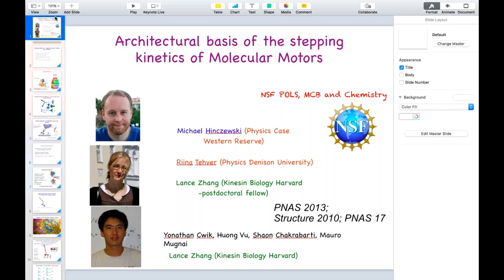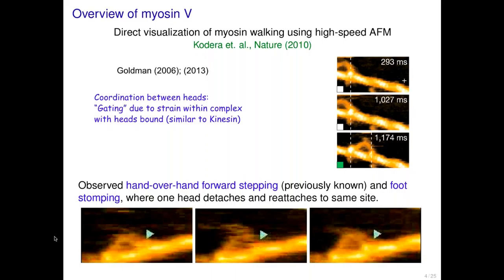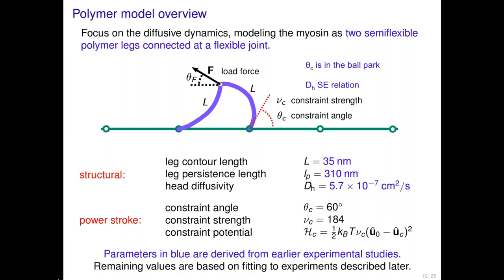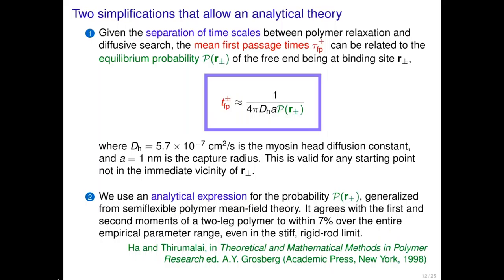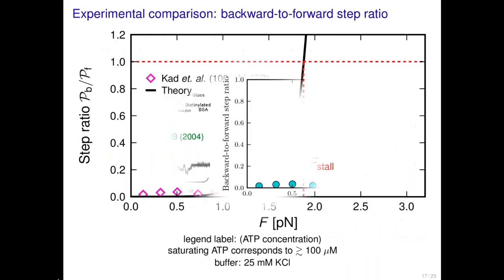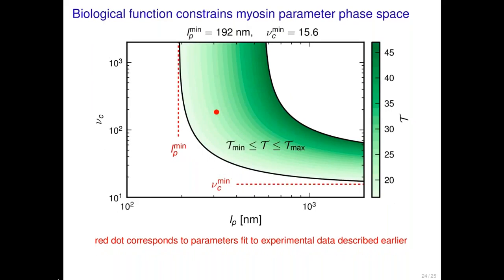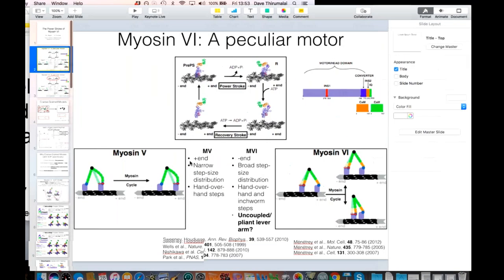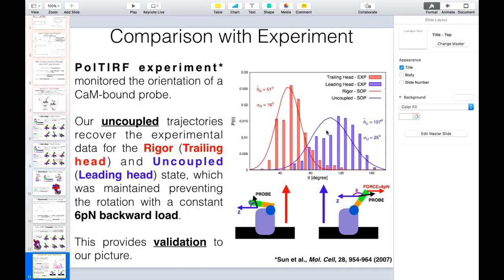July 28 CEMB Working Group